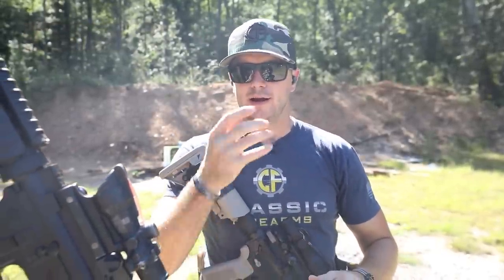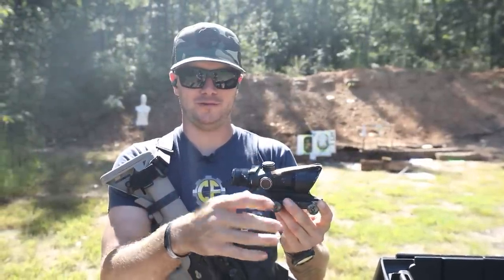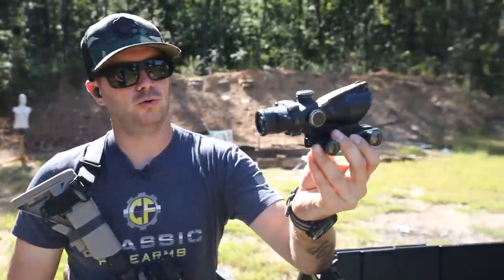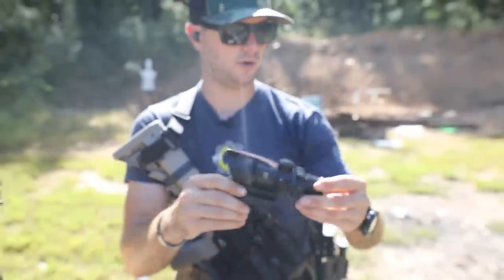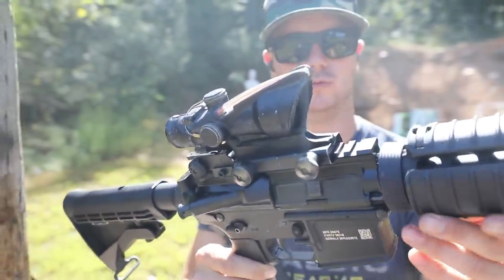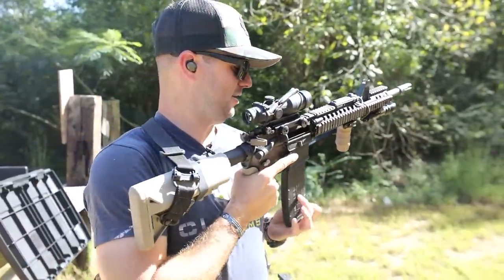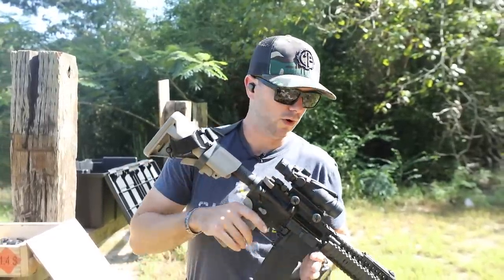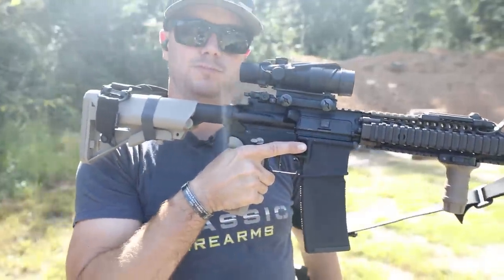We Found U.S. Military Trijicon ACOG Scopes!!!